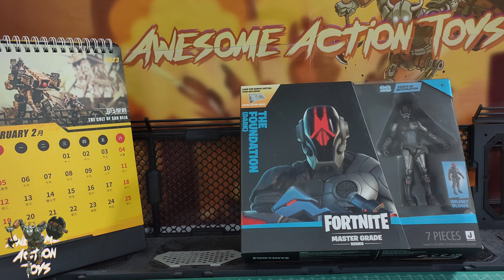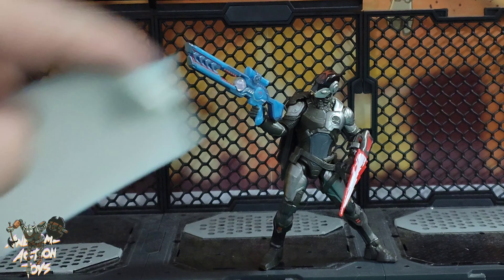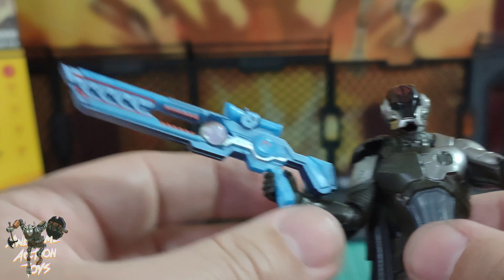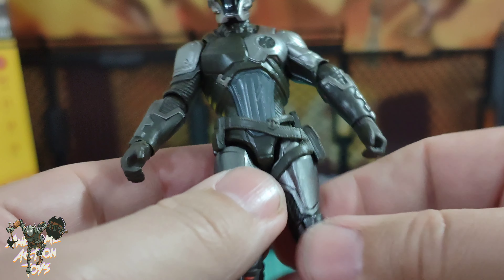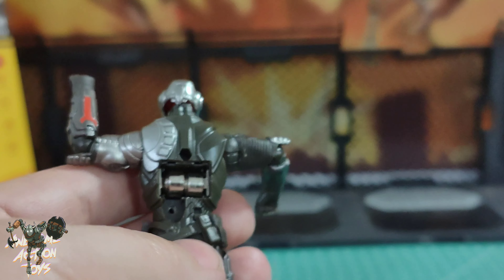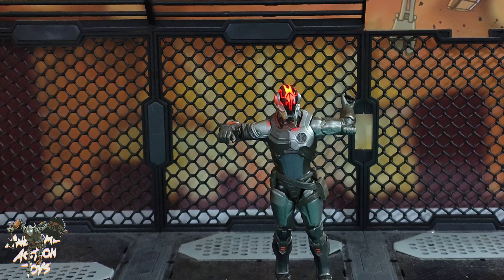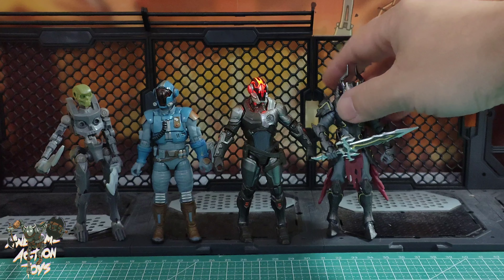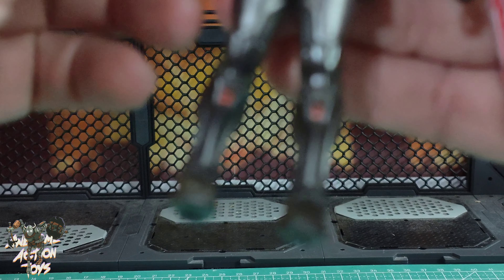Jazwares Fortnite The Foundation Dark 1:18 scale action figure with awesome light up head!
An absolutely cracking figure, Fortnite's (Epic Games) The Foundation is great with any 1:18 scales sci-fi universe. Support Awesome Action Toys by becoming a Patron and get extra and early content, free automatic raffle entries, and more

Timestamps
00:00 intro
00:44 box
02:39 accessories
03:17 close look
04:22 articulation
07:30 heads
09:50 size
10:17 comparison
13:14 action pose